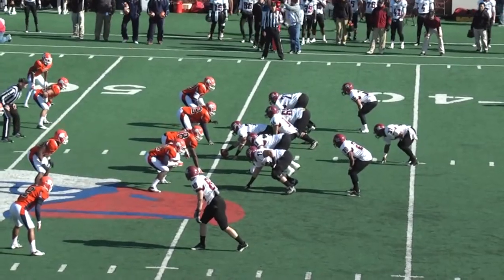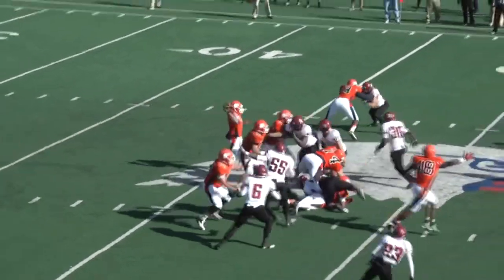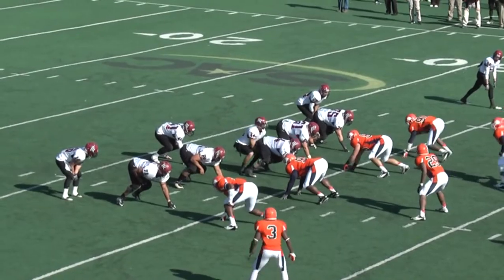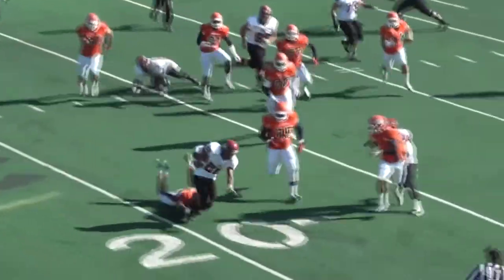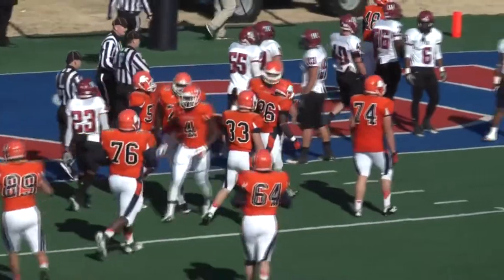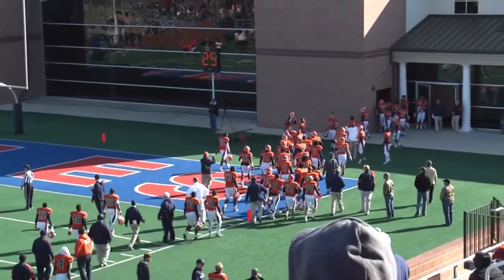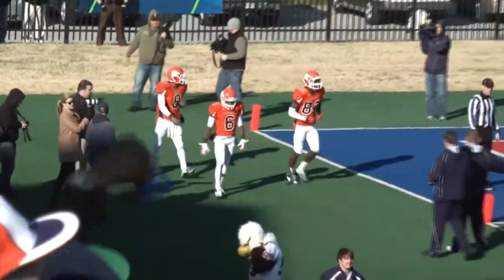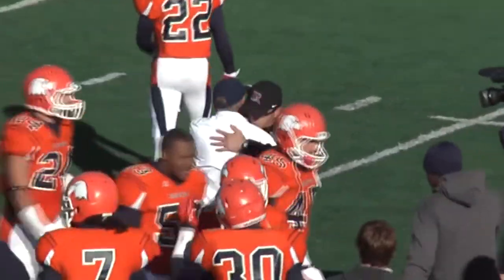2012 Game 011 Recap: Carson-Newman 38 Lenoir-Rhyne 35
Highlights from the Eagles victory vs Lenoir-Rhyne